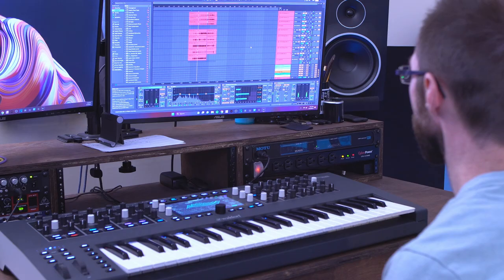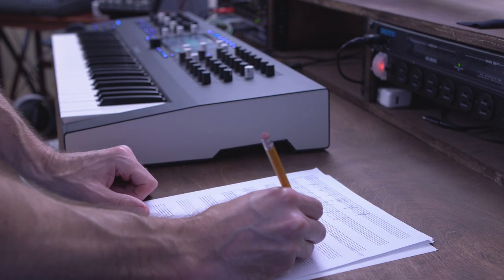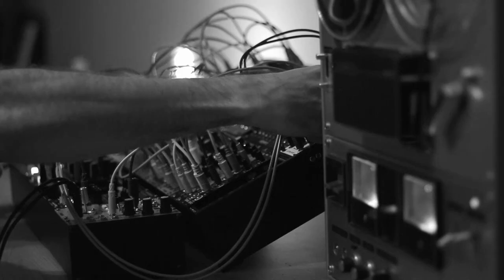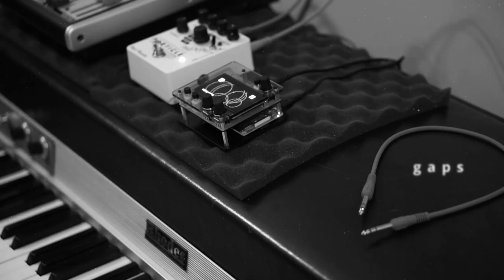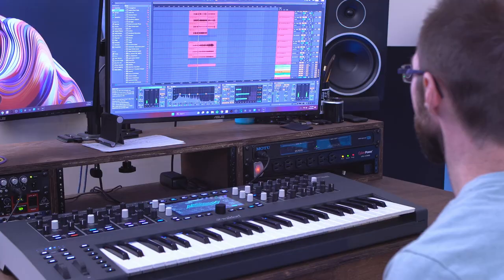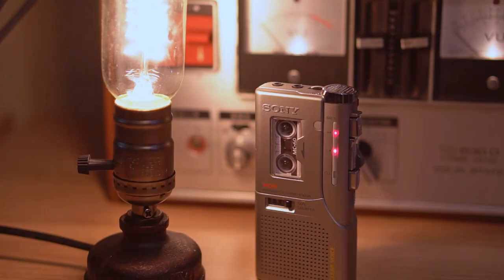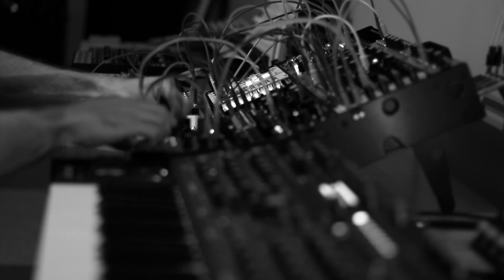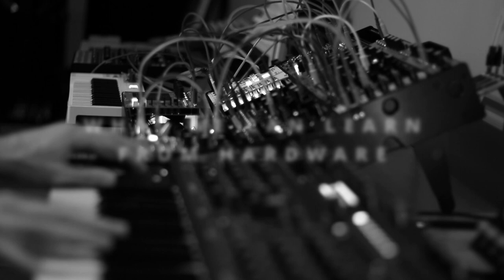Throw away your DAW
Yes, you can make almost anything in a DAW these days, but that doesn't necessarily mean you will. In today's video we take a look at how the limitations of music hardware shaped my latest project, and how the results would have been vastly different had I done it in a computer.

Video Equipment and Stuff:
Main Camera
Other Camera
Wide Angle Lens
35mm Lens
SD Card
Camera Tripod
Synth Table
Quick Release Camera Mounts
Overhead Camera Arm
Overhead Tripod
Green Screen
Ring Light
Organizer Shelf
RGB Floor Lamp
Desk Chair
Mic Stands
Floor Edison Lamp